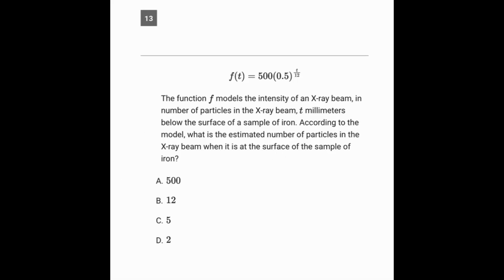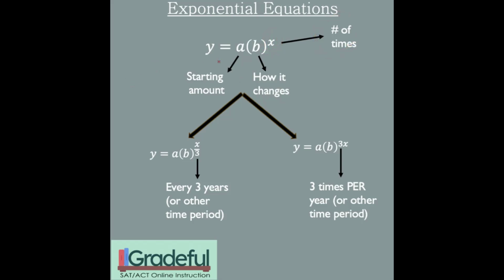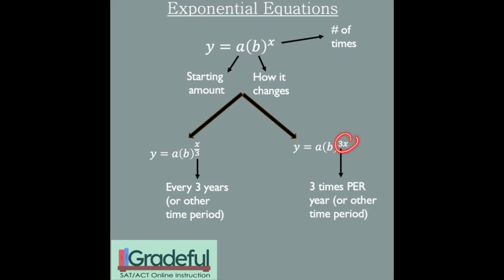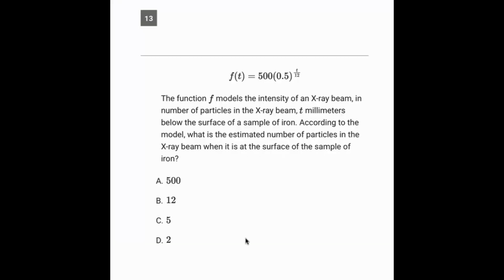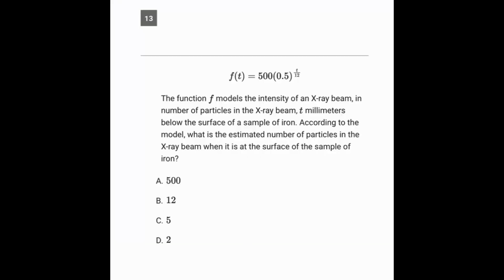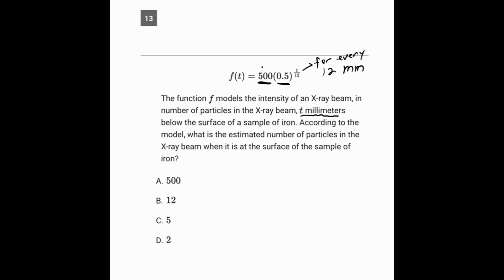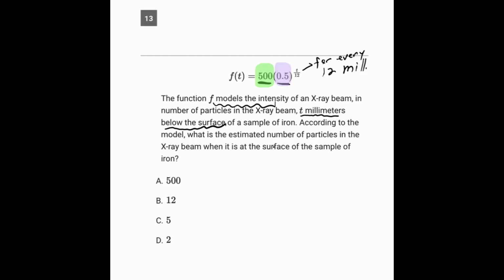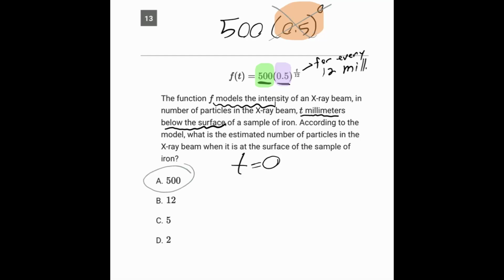Question 13, Math Module 1, SAT Bluebook Test 5 – SAT Prep